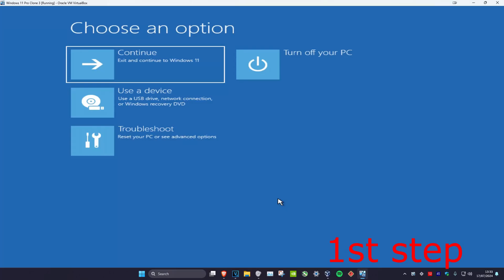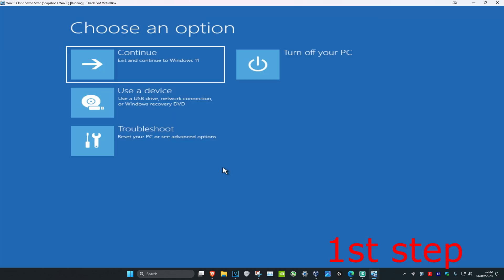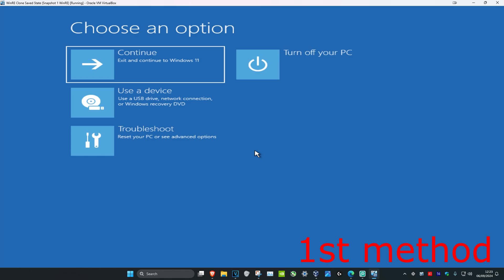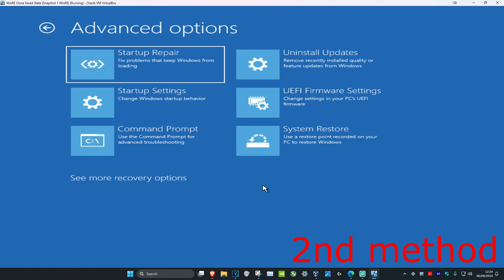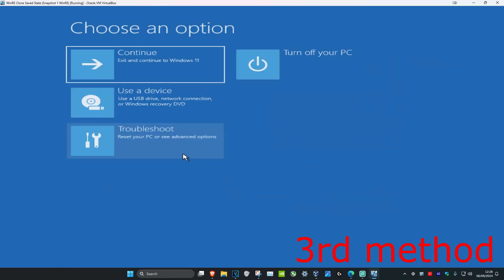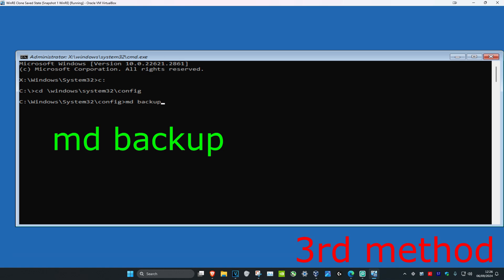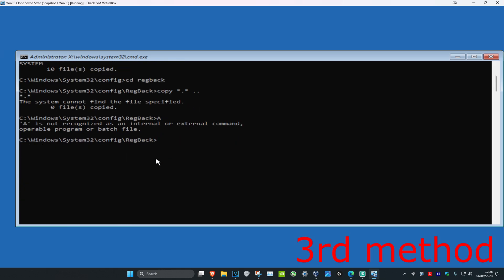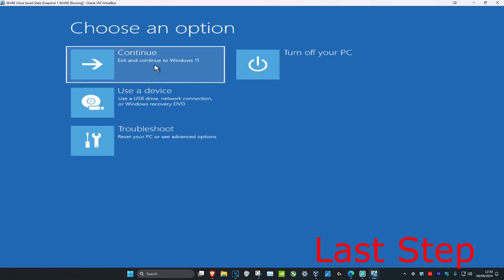Ultimate Guide: Fix Any Blue Screen Of Death BSOD On Windows 11/10/8/7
Fix Blue Screen Of Death (BSOD) on your Windows computer.

Some BSOD Errors Include:
0x00000001 APC_INDEX_MISMATCH
0x00000002 DEVICE_QUEUE_NOT_BUSY
0x00000003 INVALID_AFFINITY_SET
0x00000004 INVALID_DATA_ACCESS_TRAP
0x00000005 INVALID_PROCESS_ATTACH_ATTEMPT
0x00000006 INVALID_PROCESS_DETACH_ATTEMPT
0x00000007 INVALID_SOFTWARE_INTERRUPT
0x00000008 IRQL_NOT_DISPATCH_LEVEL
0x00000009 IRQL_NOT_GREATER_OR_EQUAL
0x0000000A IRQL_NOT_LESS_OR_EQUAL
0x0000000B NO_EXCEPTION_HANDLING_SUPPORT
0x0000000C MAXIMUM_WAIT_OBJECTS_EXCEEDED
0x0000000D MUTEX_LEVEL_NUMBER_VIOLATION
0x0000000E NO_USER_MODE_CONTEXT
0x0000000F SPIN_LOCK_ALREADY_OWNED
0x00000010 SPIN_LOCK_NOT_OWNED
0x00000011 THREAD_NOT_MUTEX_OWNER
0x00000012 TRAP_CAUSE_UNKNOWN
0x00000013 EMPTY_THREAD_REAPER_LIST
0x00000014 CREATE_DELETE_LOCK_NOT_LOCKED
0x00000015 LAST_CHANCE_CALLED_FROM_KMODE
0x00000016 CID_HANDLE_CREATION
0x00000017 CID_HANDLE_DELETION
0x00000018 REFERENCE_BY_POINTER
0x00000019 BAD_POOL_HEADER
0x0000001A MEMORY_MANAGEMENT
0x0000001B PFN_SHARE_COUNT
0x0000001C PFN_REFERENCE_COUNT
0x0000001D NO_SPIN_LOCK_AVAILABLE
0x0000001E KMODE_EXCEPTION_NOT_HANDLED
0x0000001F SHARED_RESOURCE_CONV_ERROR
0x00000020 KERNEL_APC_PENDING_DURING_EXIT
0x00000021 QUOTA_UNDERFLOW
0x00000022 FILE_SYSTEM
0x00000023 FAT_FILE_SYSTEM
0x00000024 NTFS_FILE_SYSTEM
0x00000025 NPFS_FILE_SYSTEM
0x00000026 CDFS_FILE_SYSTEM
0x0000002D SCSI_DISK_DRIVER_INTERNAL
0x0000002E DATA_BUS_ERROR
0x0000002F INSTRUCTION_BUS_ERROR
0x00000030 SET_OF_INVALID_CONTEXT
0x00000031 PHASE0_INITIALIZATION_FAILED
0x00000032 PHASE1_INITIALIZATION_FAILED
0x00000033 UNEXPECTED_INITIALIZATION_CALL
0x00000034 CACHE_MANAGER
0x00000035 NO_MORE_IRP_STACK_LOCATIONS
0x00000036 DEVICE_REFERENCE_COUNT_NOT_ZERO
0x00000037 FLOPPY_INTERNAL_ERROR
0x00000038 SERIAL_DRIVER_INTERNAL
0x00000039 SYSTEM_EXIT_OWNED_MUTEX
0x0000003A SYSTEM_UNWIND_PREVIOUS_USER
0x0000003B SYSTEM_SERVICE_EXCEPTION
0x0000003C INTERRUPT_UNWIND_ATTEMPTED
0x0000003D INTERRUPT_EXCEPTION_NOT_HANDLED
0x0000003E MULTIPROCESSOR_CONFIGURATION_NOT_SUPPORTED
0x0000003F NO_MORE_SYSTEM_PTES
0x00000040 TARGET_MDL_TOO_SMALL
0x00000041 MUST_SUCCEED_POOL_EMPTY
0x00000042 ATDISK_DRIVER_INTERNAL
0x00000043 NO_SUCH_PARTITION
0x00000044 MULTIPLE_IRP_COMPLETE_REQUESTS
0x00000045 INSUFFICIENT_SYSTEM_MAP_REGS
0x00000046 DEREF_UNKNOWN_LOGON_SESSION
0x00000047 REF_UNKNOWN_LOGON_SESSION
0x00000048 CANCEL_STATE_IN_COMPLETED_IRP
0x00000049 PAGE_FAULT_WITH_INTERRUPTS_OFF
0x0000004A IRQL_GT_ZERO_AT_SYSTEM_SERVICE
0x0000004B STREAMS_INTERNAL_ERROR
0x0000004C FATAL_UNHANDLED_HARD_ERROR
0x0000004D NO_PAGES_AVAILABLE
0x0000004E PFN_LIST_CORRUPT
0x0000004F NDIS_INTERNAL_ERROR
0x00000050 PAGE_FAULT_IN_NONPAGED_AREA
0x00000051 REGISTRY_ERROR
0x00000052 MAILSLOT_FILE_SYSTEM
0x00000053 NO_BOOT_DEVICE
0x00000054 LM_SERVER_INTERNAL_ERROR
0x00000055 DATA_COHERENCY_EXCEPTION
0x00000056 INSTRUCTION_COHERENCY_EXCEPTION
0x00000057 XNS_INTERNAL_ERROR
0x00000058 FTDISK_INTERNAL_ERROR
0x00000059 PINBALL_FILE_SYSTEM
0x0000005A CRITICAL_SERVICE_FAILED
0x0000005B SET_ENV_VAR_FAILED
0x0000005C HAL_INITIALIZATION_FAILED
CRITICAL_PROCESS_DIED (0x000000EF)
SYSTEM_SERVICE_EXCEPTION (0x0000003B)
IRQL_NOT_LESS_OR_EQUAL (0x0000000A)
MEMORY_MANAGEMENT (0x0000001A)
KMODE_EXCEPTION_NOT_HANDLED (0x0000001E)
PAGE_FAULT_IN_NONPAGED_AREA (0x00000050)
BAD_POOL_HEADER (0x00000019)
DRIVER_IRQL_NOT_LESS_OR_EQUAL (0x000000D1)
NTFS_FILE_SYSTEM (0x00000024)
VIDEO_TDR_FAILURE (0x00000116)
THREAD_STUCK_IN_DEVICE_DRIVER (0x000000EA)
UNEXPECTED_KERNEL_MODE_TRAP (0x0000007F)
WHEA_UNCORRECTABLE_ERROR (0x00000124)
DRIVER_POWER_STATE_FAILURE (0x0000009F)
CLOCK_WATCHDOG_TIMEOUT (0x00000101)

The Blue Screen of Death is really just the popularized name for what is technically called a STOP message or STOP error.

Aside from its official name, the BSOD is also sometimes called a BSoD (small "o"), Blue Screen of Doom, bug check screen, system crash, kernel error, or simply blue screen error.

This tutorial will apply for computers, laptops, desktops,and tablets running the Windows 11, Windows 10, Windows 8, Windows 7 operating system (Home, Professional, Enterprise, Education) from all supported hardware manufactures, like Dell, HP, Acer, Asus, Toshiba,Lenovo, and Samsung).